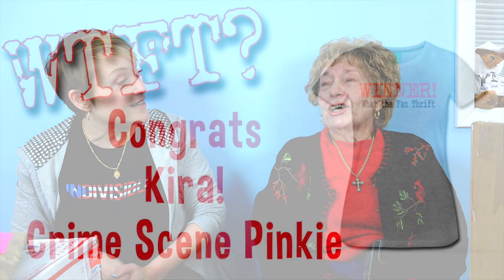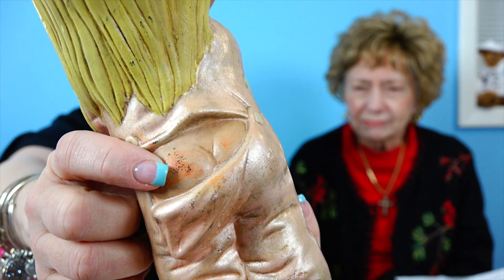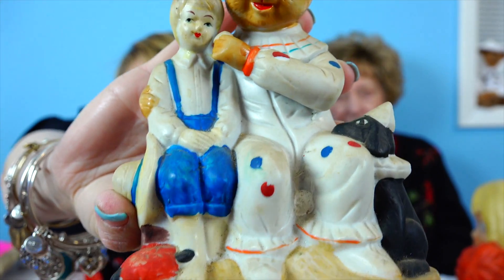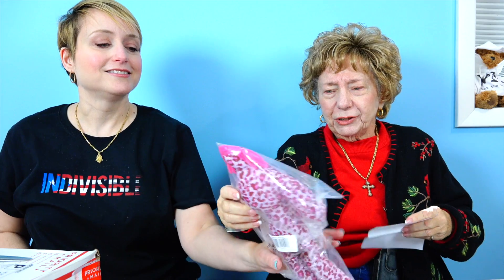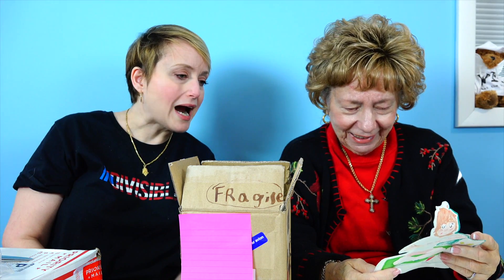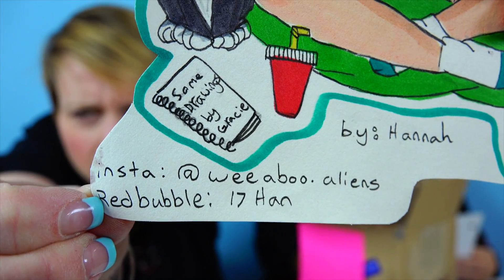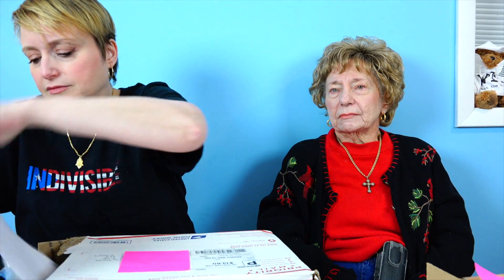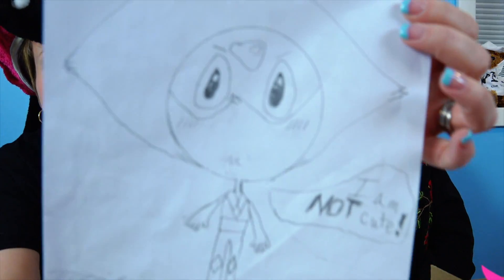What the Thrift What the Fan Episode 19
What the Thrift What the Fan Episode 19 . Good job with the second hand store garbage gang!  You guys rock!

Send us Your WTT - you might win a T-Shirt!!

We see so many Thrift Haul Videos where people find amazingly cool stuff. Our thrift stores don't seem to have the cool stuff. It's more, creepy, scary and gross or as we like to call it,

Every Friday Gracie and her mom, known as Mommy (pretty clever, huh) will compete in a challenge to see who can find the most WhatTheThrift item and you, the viewers get to choose! Wednesdays will be Fan Thrift Day!!!

Send us your most WhatTheThrift items and we will pit four of them against each other each week. The winner will get a What the Thrift T-Shirt and bragging rights!!

Other ways to say thrift: junk, garbage, stuff your grandma won't get rid of, presents you have to pretend to like, smelly unidentifiable toys in moldy plastic bags, stuff made by people who should not be allowed to make stuff, really ugly baby dolls that will give you nightmares, things your neighbors should be ashamed to to have on display at their garage sale.